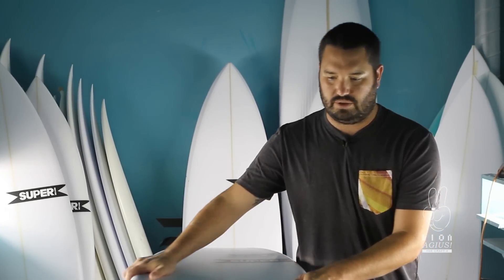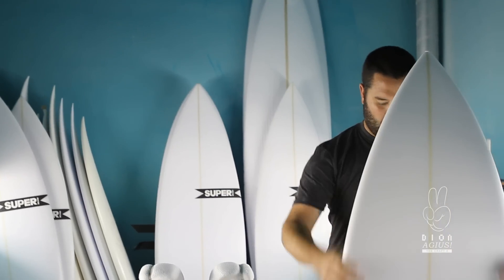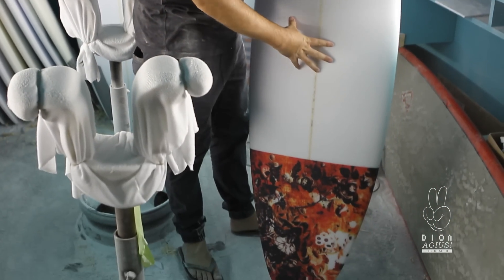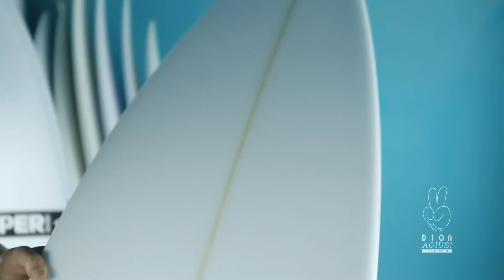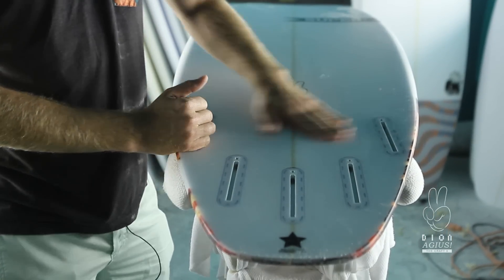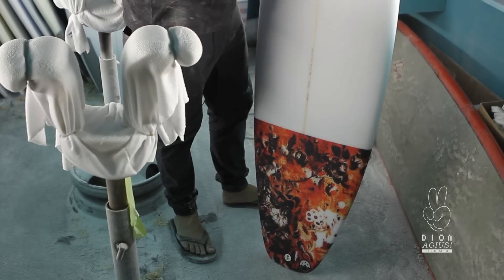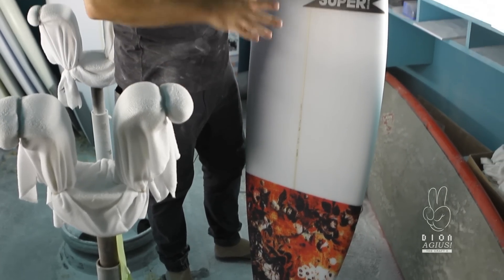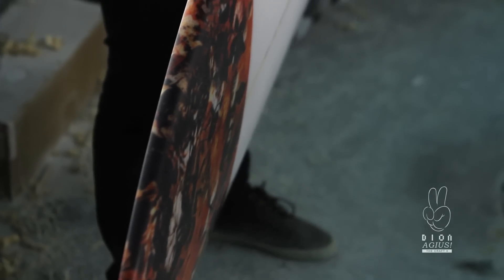SUPERbrand Dion Agius Craft || Surfboard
SUPERbrand Shapers' Collective members Nuno Matta, Adam "Sparrow" Fletcher, and Jason Koons share their insight on the 'Dion Agius Siamese Palm Viper' Model.

Even with all the traveling and wide variety of waves he rides, Dion Agius is constantly ordering his boards short and stout. The Craft II is just that. It’s built to suit his needs and let his imagination run amok. Maximum maneuverability and versatility—enjoy! superbranded.com
• Wide, curvy outline
• Low smooth rocker
• Deep, single concave from entry to the fins with slight double off the back end
• 5 plug set up for tri/quad fin option
• Wide squash tail
• Ride 4-5 inches shorter and ¾” - 1” wider than a normal shortboard
• Available in custom dimensions/specs